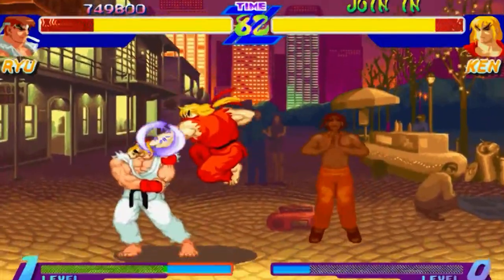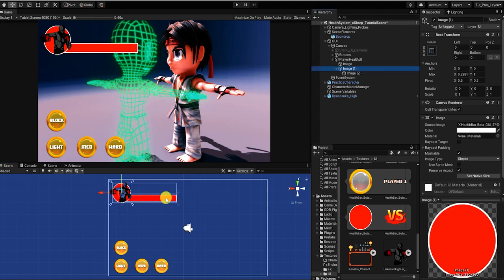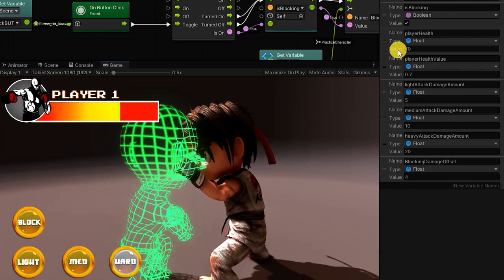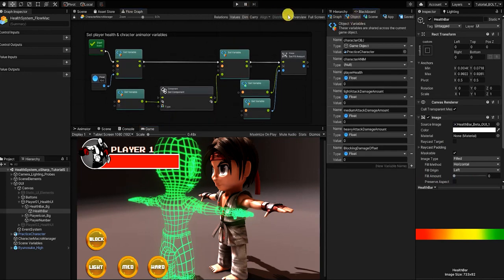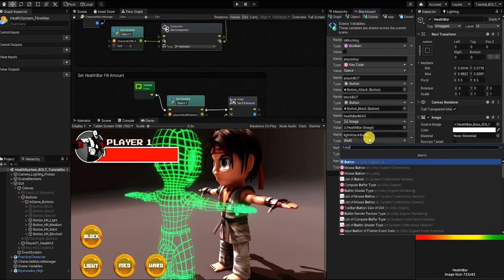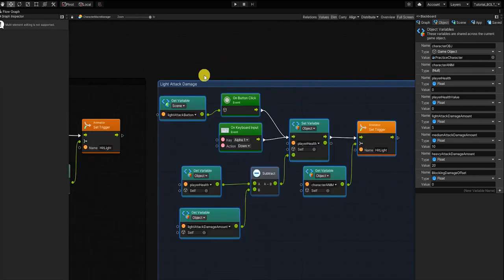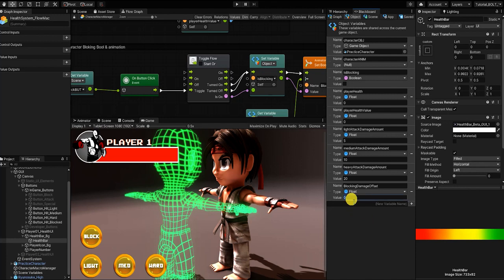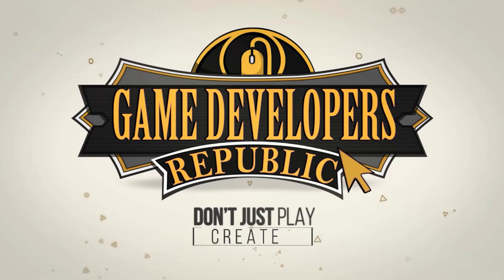🎮 Games without code! Creating a Life Health system - [ unity game tutorial ] - SDF #3